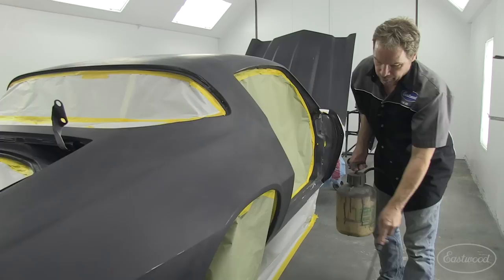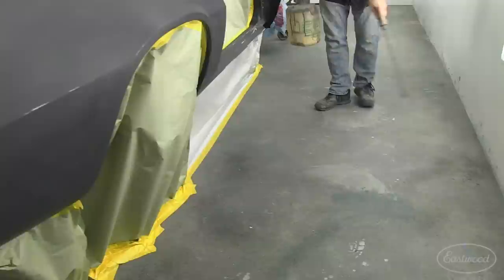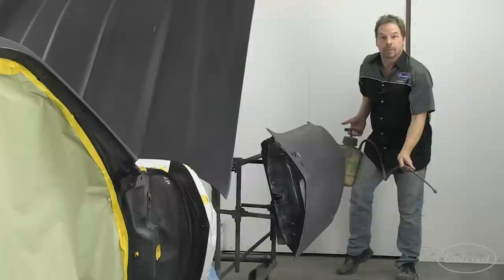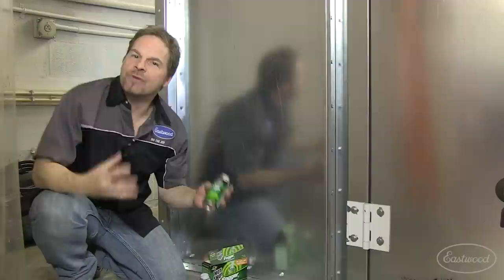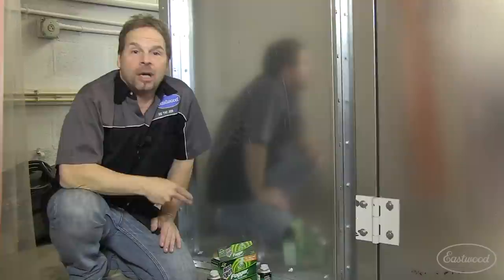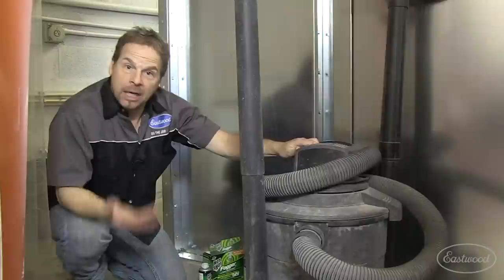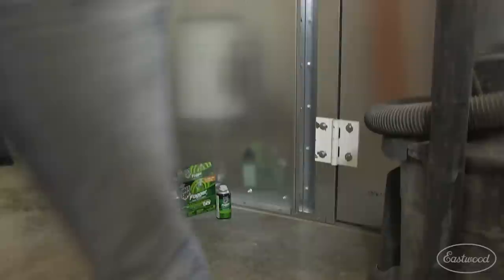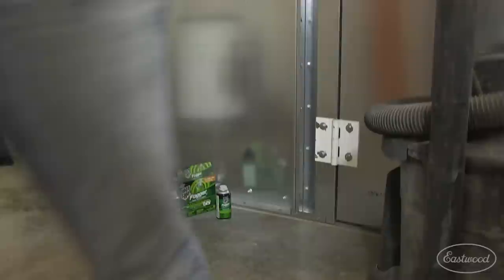How To Prep a Paint Booth for Paint - Painting Your Car with Kevin Tetz at Eastwood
Kevin Tetz shows you how he prepares his booth before painting a car.  From bombing the area to kill bugs the day before painting to spraying the floor to keep dust down, he gives you great tips on how to do the job right.

This is a segment from the series Hands-On Cars where KT is restoring a 1978 Z/28 Camaro and turning it into a Pro-Touring machine.

Eastwood - Since 1978!  Eastwood has everything you need to do the job right when you're restoring a car or truck - welders, paint and paint guns, plasma cutters, rust solutions, powder coating supplies, blasters, metal fab tools, hand tools and more.  Over 4,000 Products!